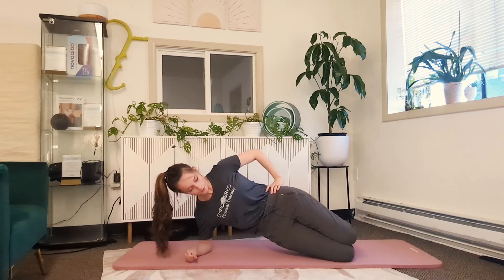Side Plank Hold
Side planks are an excellent way to build a strong, stable core through TA bracing, as well as strengthening the hips glutes and legs. As always it's important to use our piston breathing for this exercise.

Remember: You want a straight neutral spine, don't give into the urge to bump your hips up higher (which will actually feel easier).